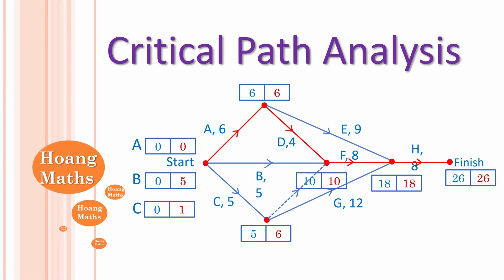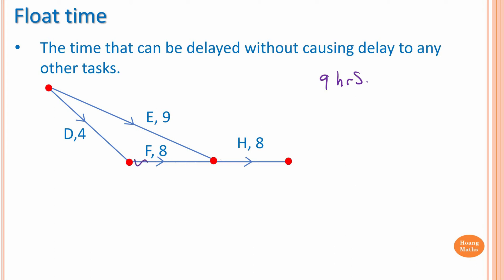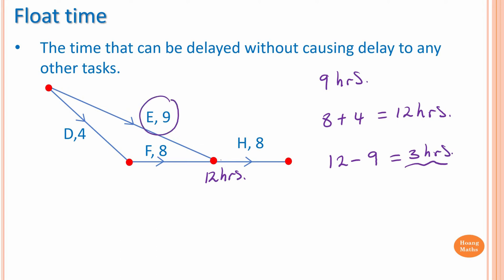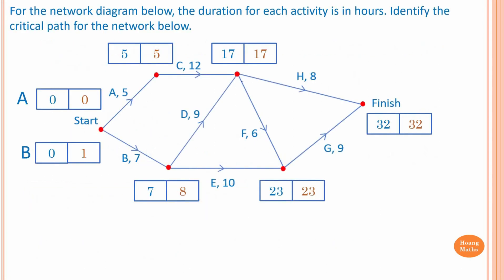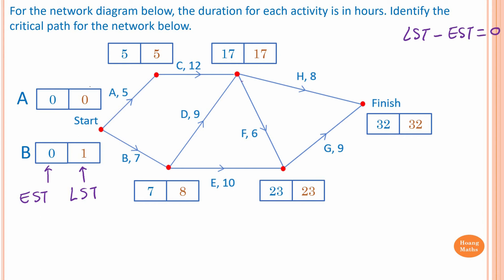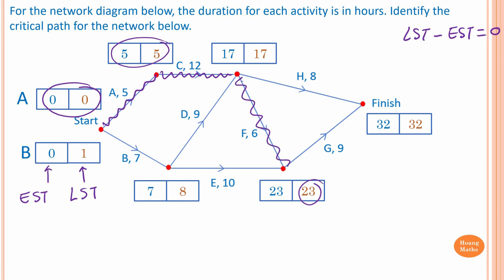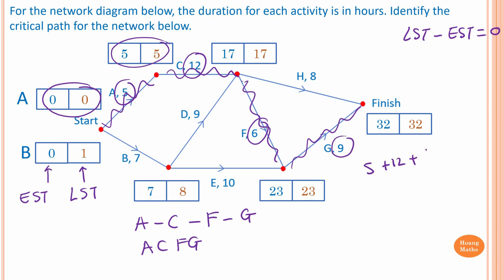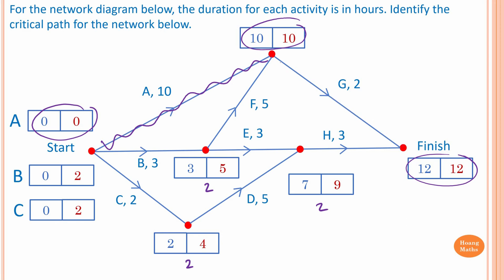Critical Path Analysis: part 1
How to find the earliest and the latest starting time for a network